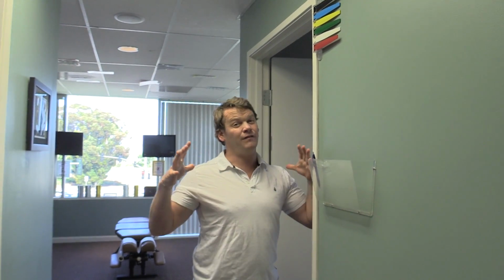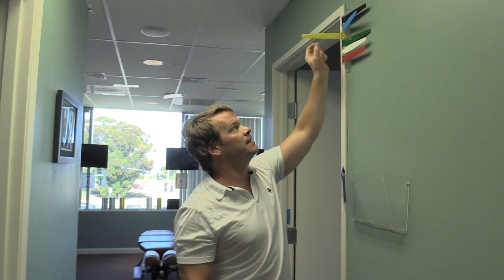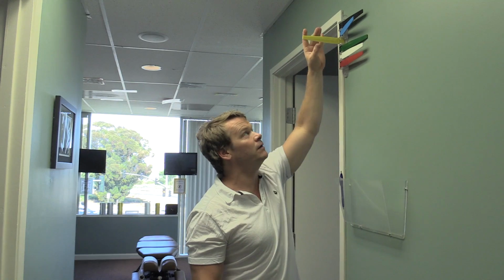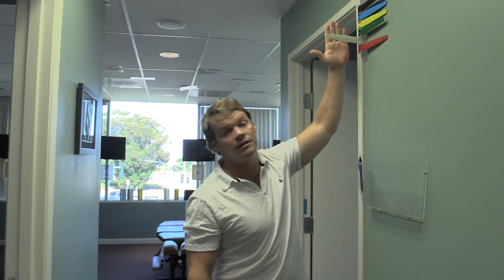Inside View Of Glow's Leveraged Office!